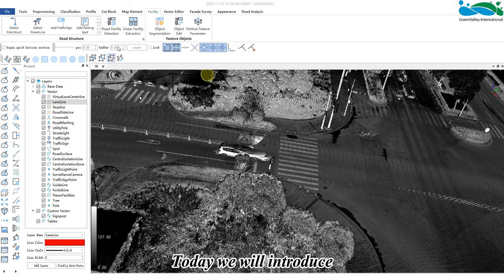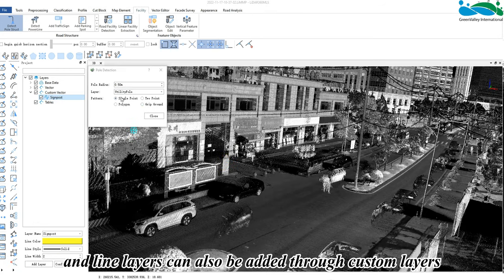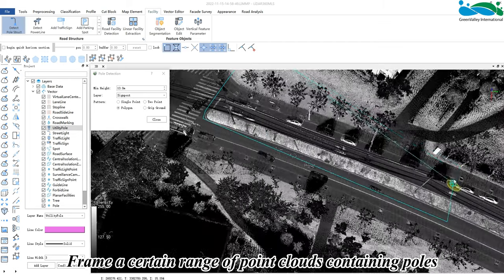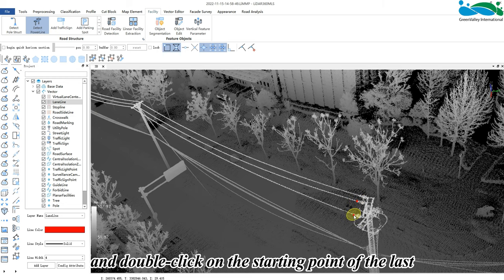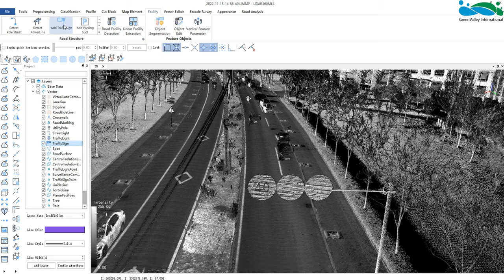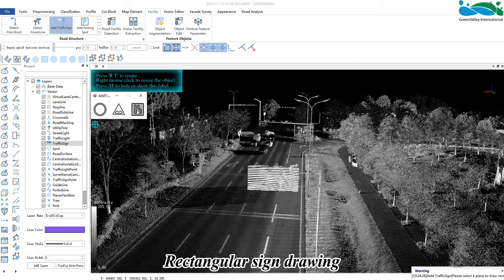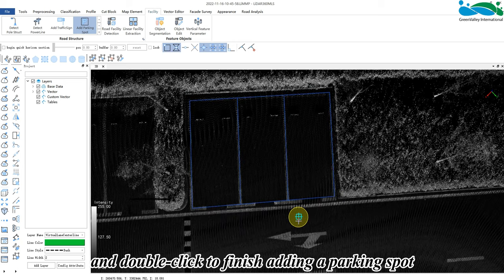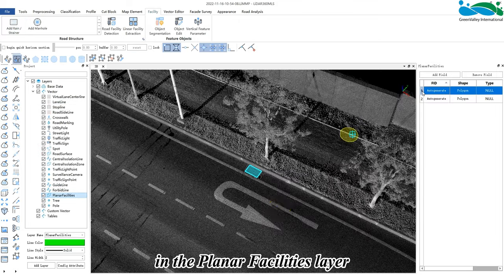14 Road Facility Detection - LiDAR360 MLS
Road Facility Detection in LiDAR360 MLS